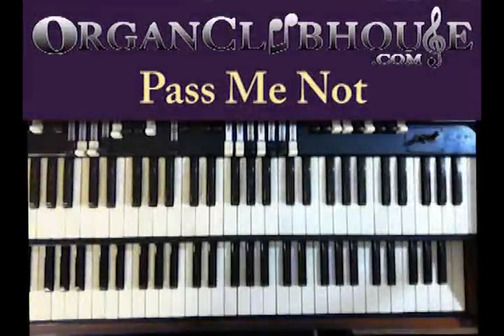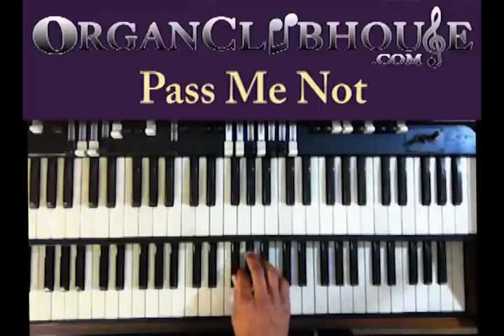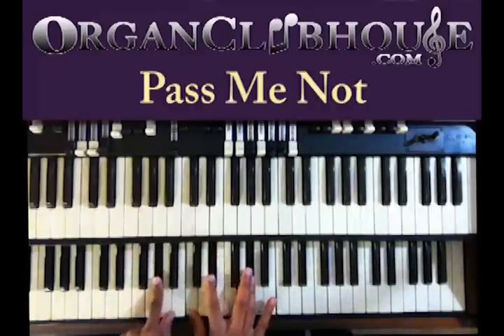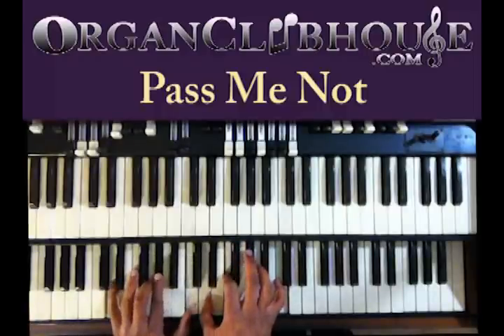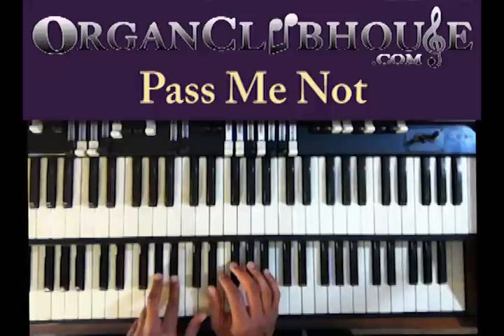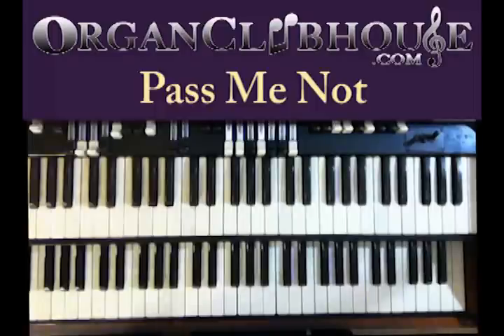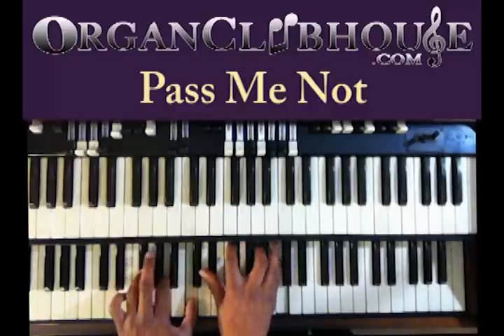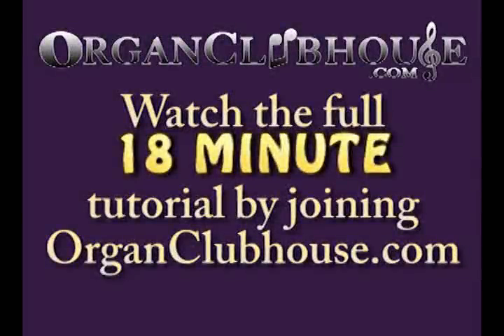♫ How to play "PASS ME NOT" (Traditional) gospel organ tutorial ♫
This is a tutorial/how to play "PASS ME NOT" (Traditional). For access to more full-length tutorials, visit OrganClubhouse.com.